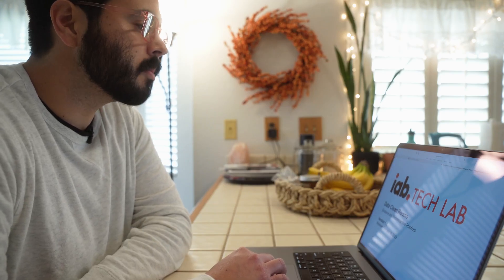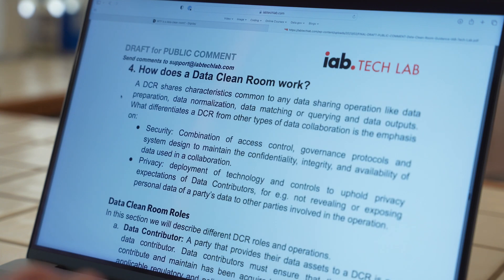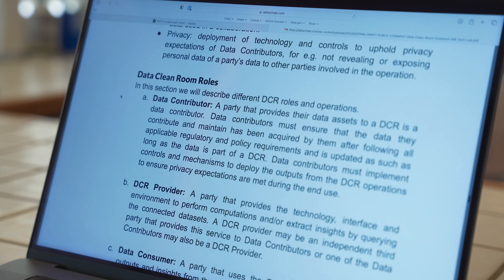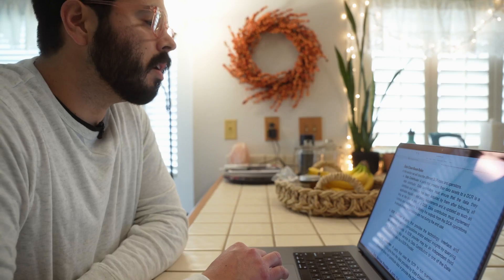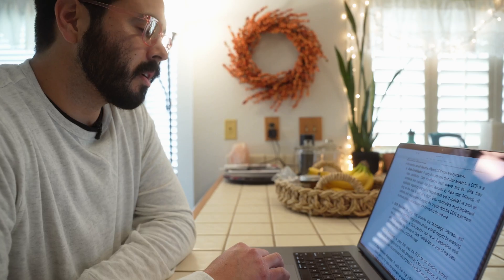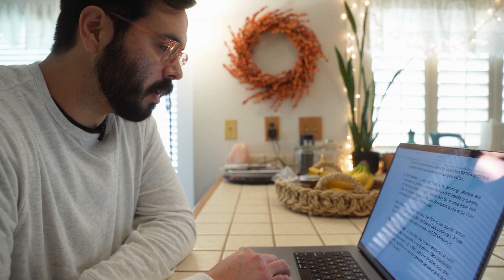WTF is a data clean room?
For all the talk about data clean rooms within ad industry circles over the past couple years, these privacy-protective information storehouses are still somewhat enigmatic. So, now that IAB Tech Lab has released its first set of standards for data clean rooms, Digiday senior media editor Tim Peterson tries to define what a data clean room in this explainer skit.

For a more in-depth explanation of data clean rooms, check out this article on Digiday's